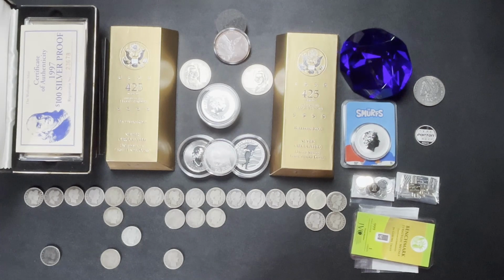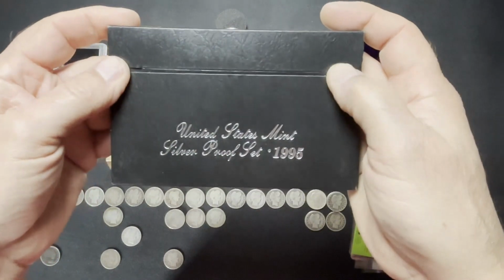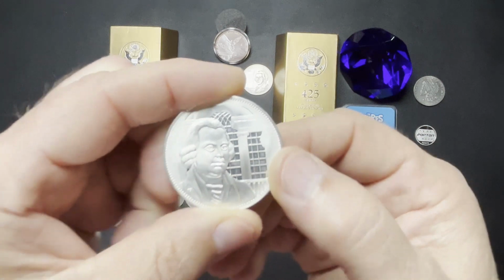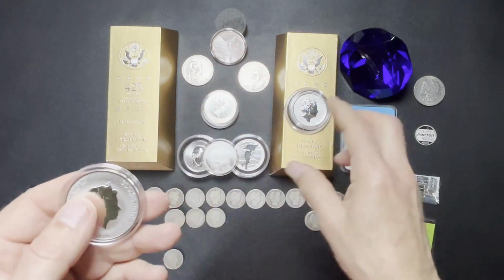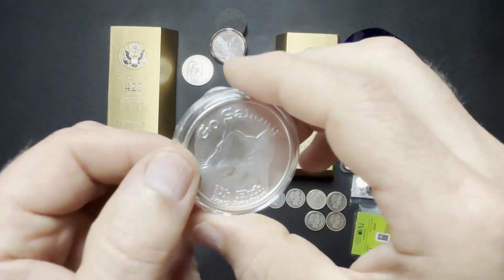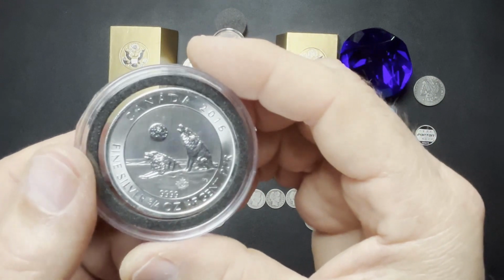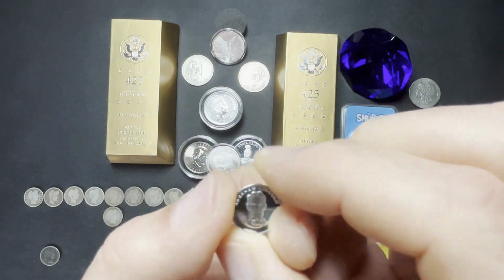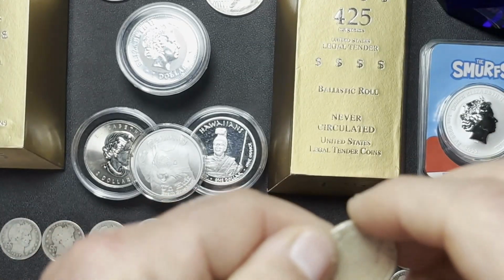Local Coin Shop Haul 3/30/24 - We're Slinging Silver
Reviewing my local coin shop purchases from 3/30/2024. Lots of silver - bullion and numismatic, US Mint & collectibles.